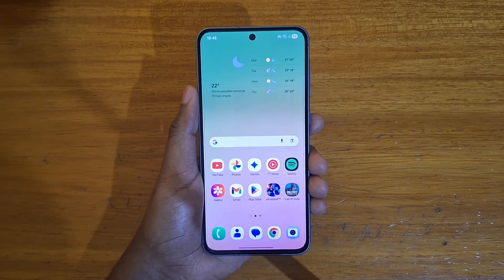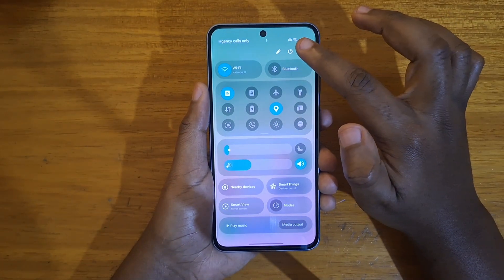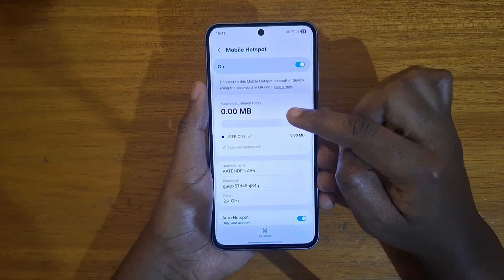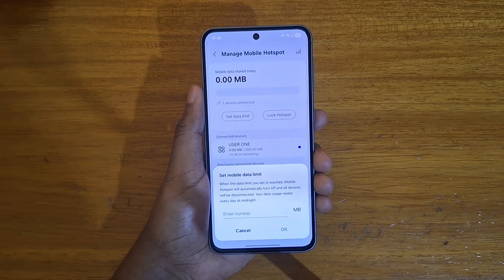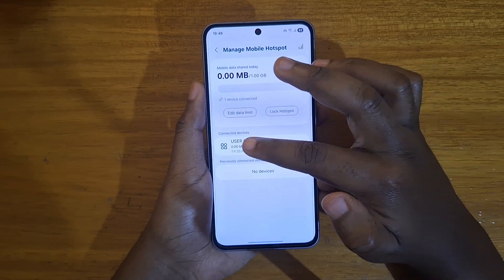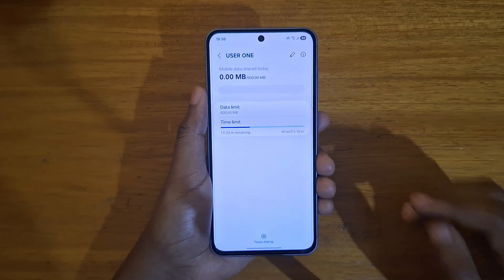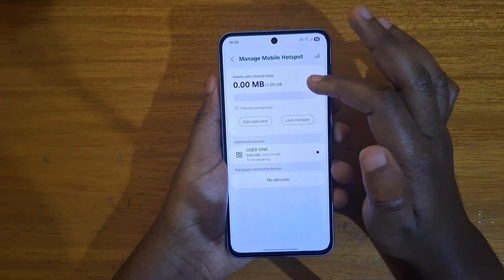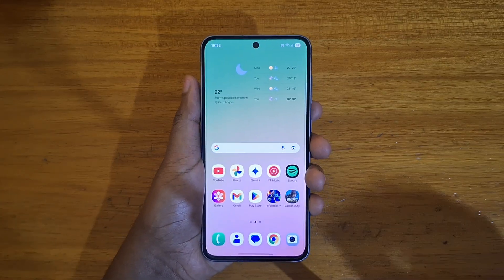How to Set Data and Time Limits on Samsung Mobile Hotspot (One UI 7)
In this video, I'll show you how to take complete control of your Samsung phone's mobile hotspot. I'll walk you through setting a general data cap and then dive into how to set individual data limits for each user and even time limits for each user, like 1 hour of usage. This is perfect for managing your hotspot with friends and family so you don't go over your data plan.